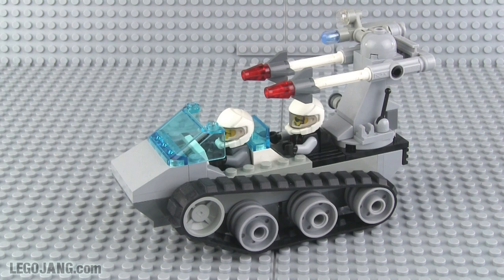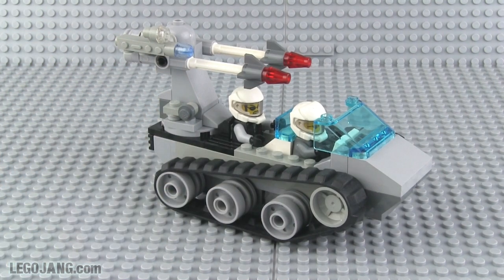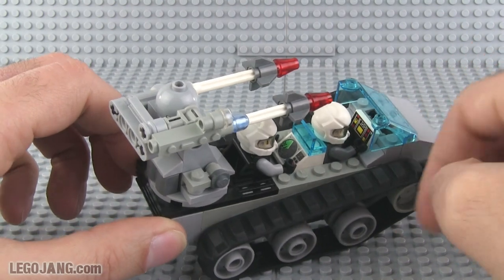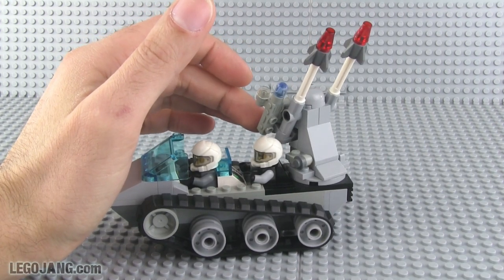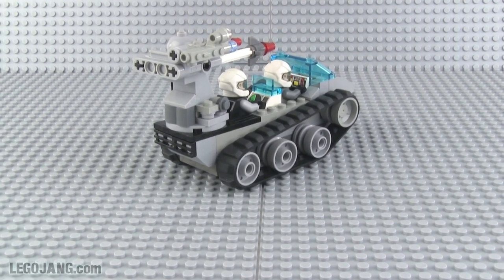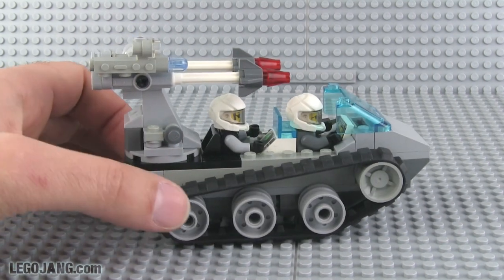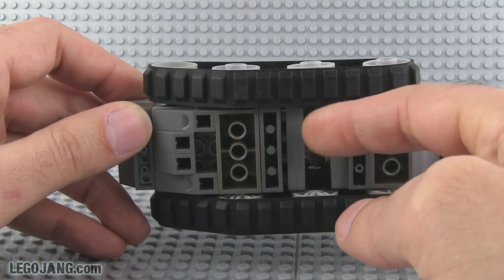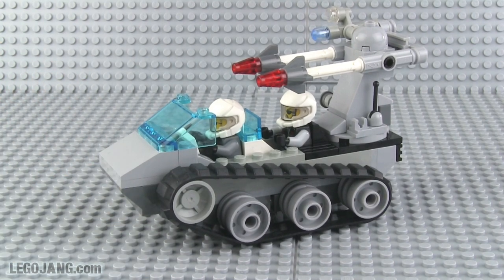(OLD) LEGO Medium Assault Laser Tank - custom space MOC